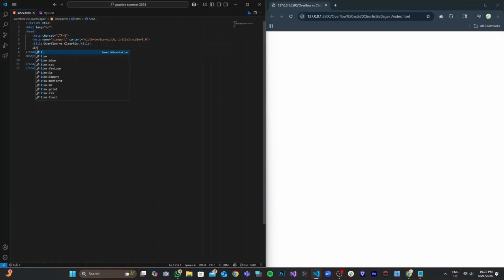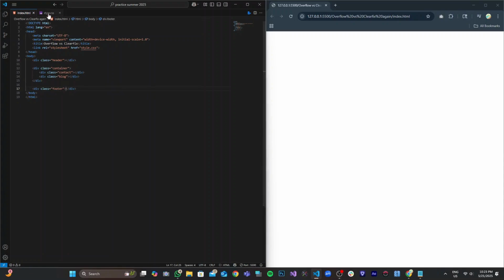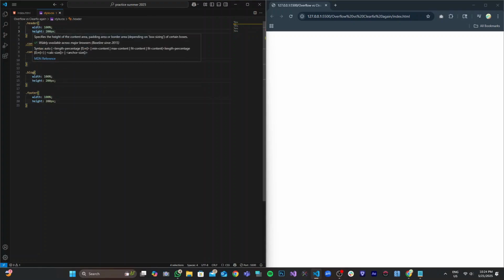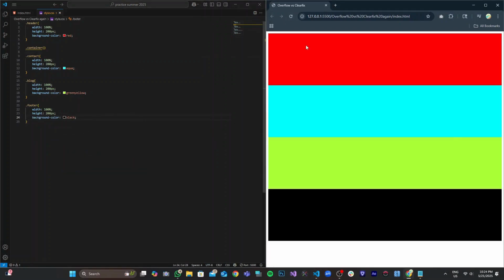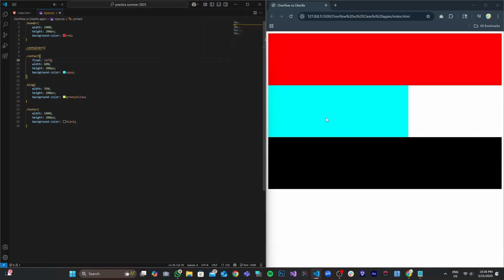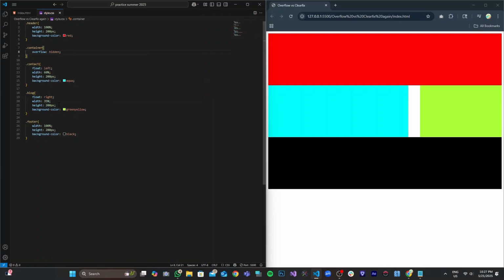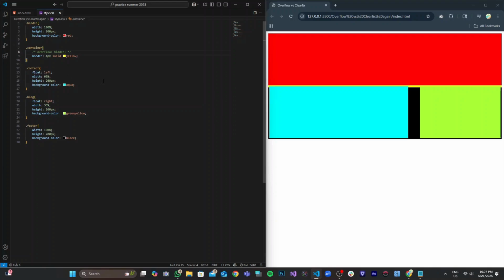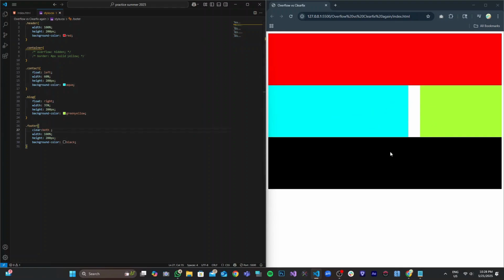Overflow and clearfix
Hey everyone,
I hope you're all doing amazing. This is a video to clear out any confusion in when to use Overflow: hidden; or Clear: left/right/both;

If you need my assistance with any project, I offer full-stack web development services on Fiverr. Here's my profile link:

Here's also a link to Microsoft 365 License in case if anyone needs it:

Happy Coding!
Regards,
Little Web Designer